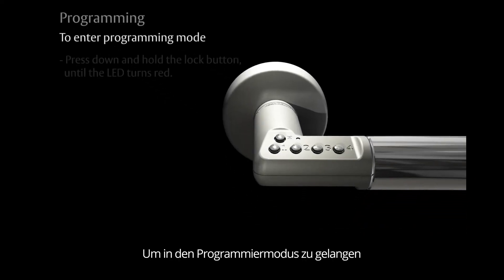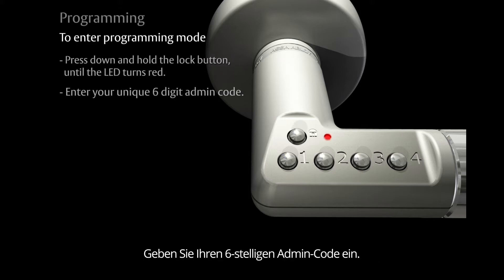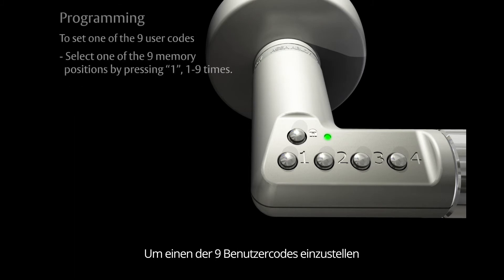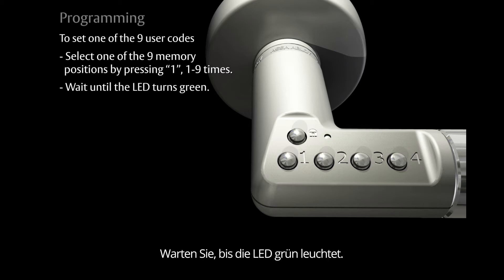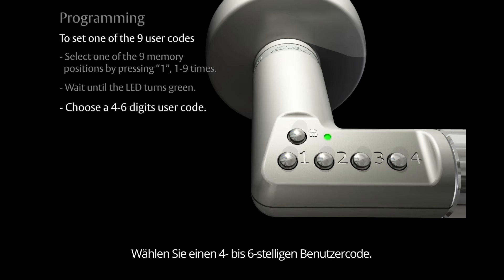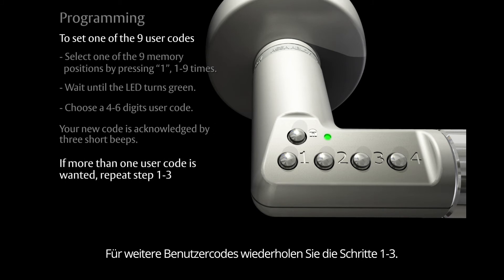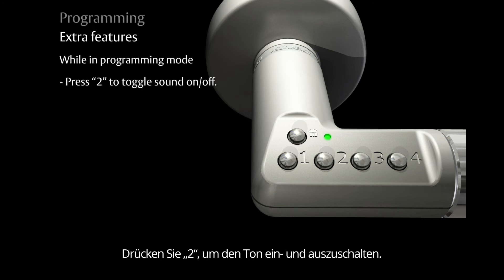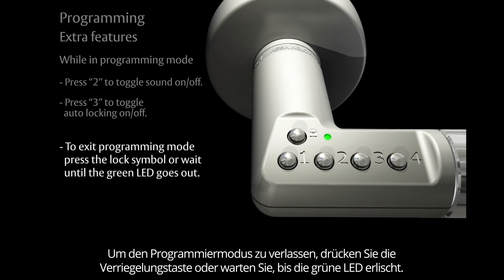Code Handle Türgriff: Programmierung (Teil 3/5)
Zutrittskontrolle ganz einfach über den Türgriff mit PIN-Code!

Die Programmierung des Code Handle Türgriffs ist nicht kompliziert:
- Verriegelungstaste drücken, bis die LED rot leuchtet, und dann den 6-stelligen Admin-Code eingeben:  Programmiermodus ist aktiv!
- eine der 9 Speicherpositionen auswählen, indem Sie ein- bzw. bis neunmal „1“ drücken.
- Warten, bis die LED grün leuchtet.
- Neuen 4- bis 6-stelligen Benutzercode eingeben
- Code wird durch drei kurze Pieptöne bestätigt.

Sonderfunktionen im Programmiermodus
- „2“ drücken, um den Ton ein- und auszuschalten.
- „3“ drücken, um Dauer-auf-Funktion (Toggle-Modus) ein- und auszuschalten.
- Um den Programmiermodus zu verlassen: Verriegelungstaste drücken oder warten, bis die grüne LED erlischt.